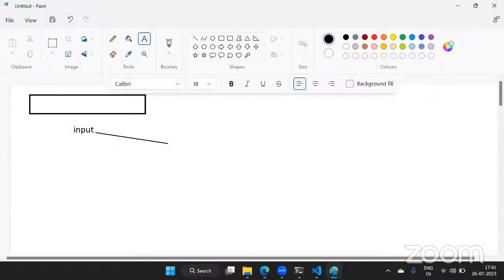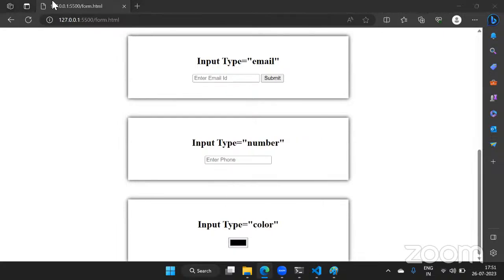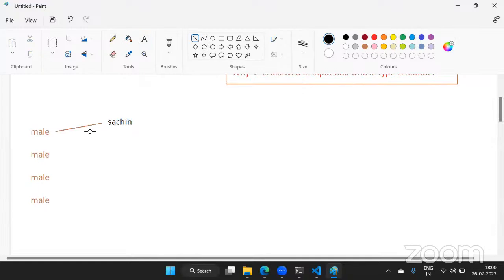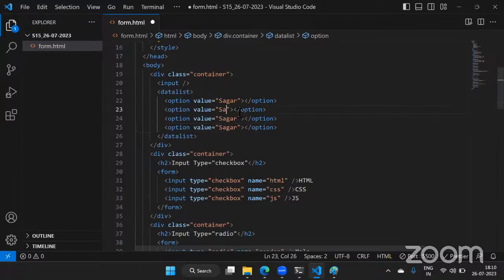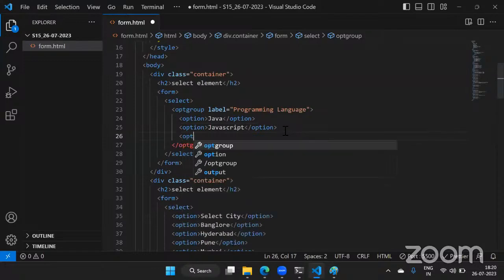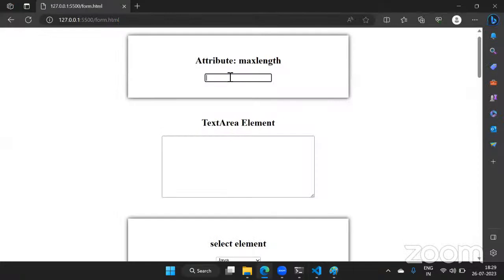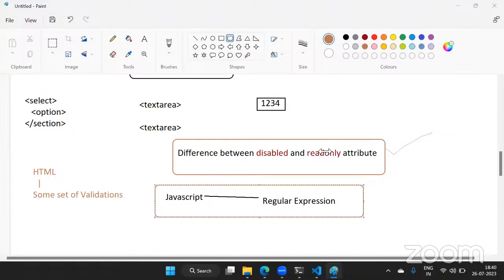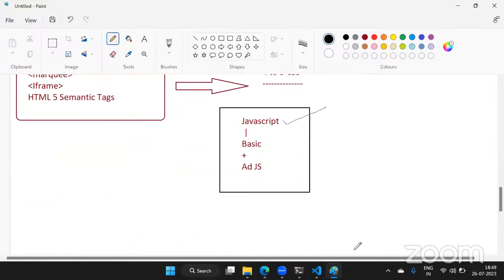UI Web Development | Session - 15 | Ashok IT